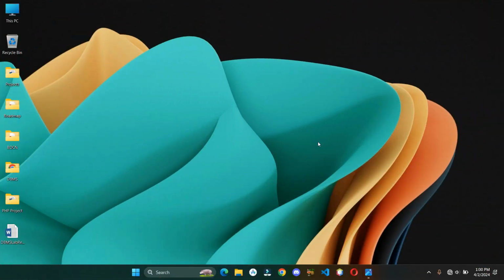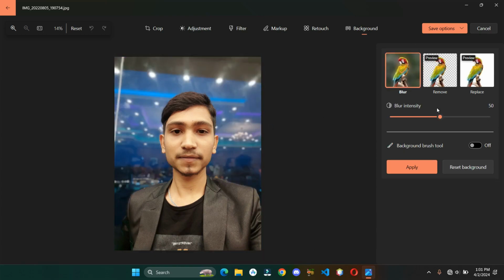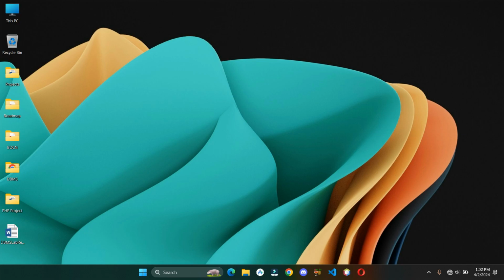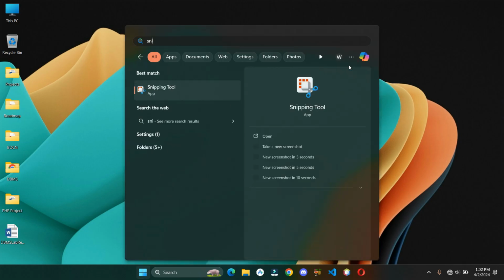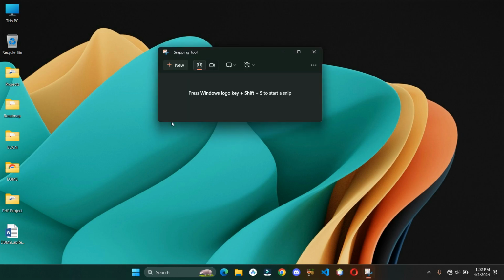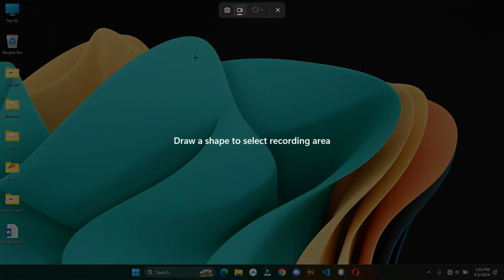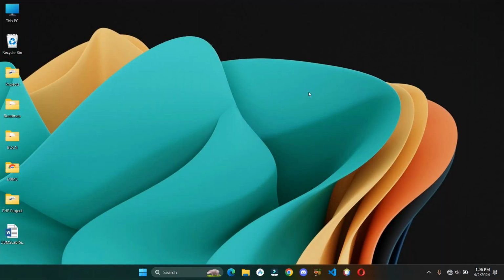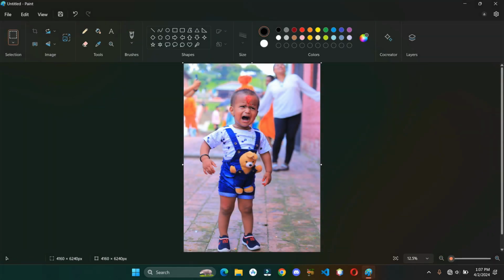3 Useful Features Of Windows 11 That You Can Try!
Hey there! In this video, I've shared some of the Windows 11 features that you can try.